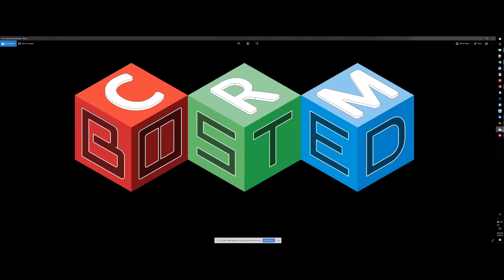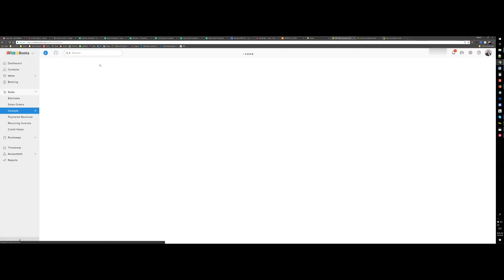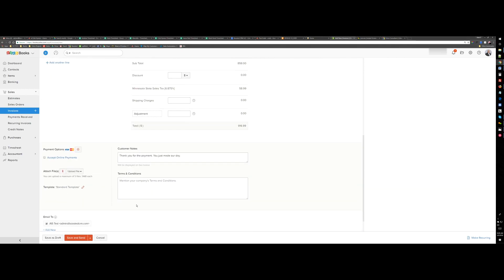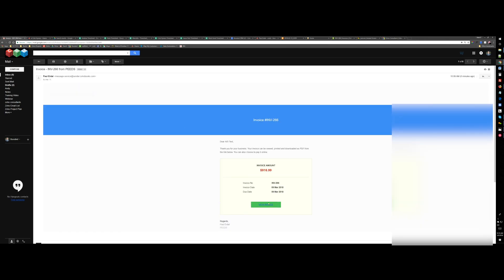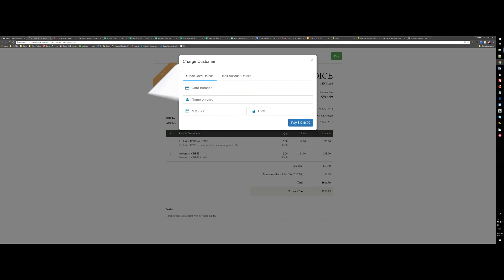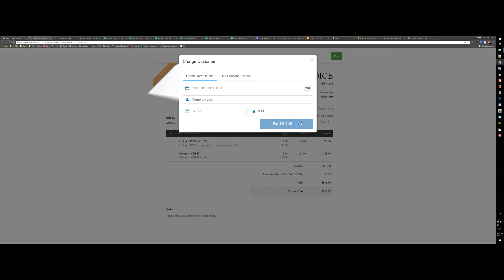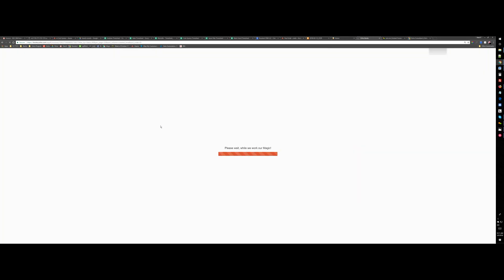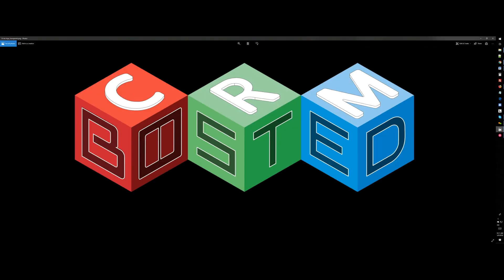Zoho Books Integration with Payment Gateway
This video illustrates how our Zoho Books integration with a 3rd party payment gateway works. Zoho Integration with Payment Gateway is done using PHP.